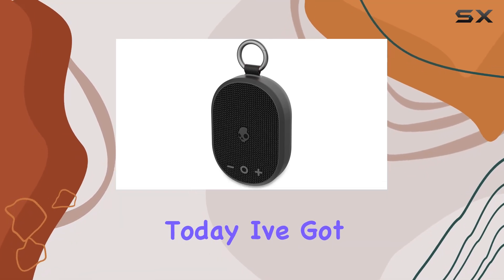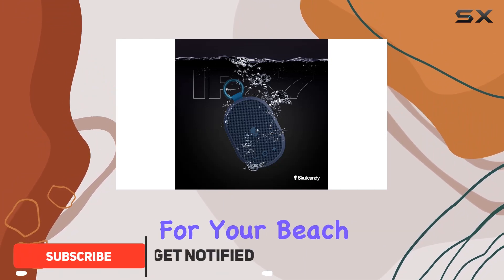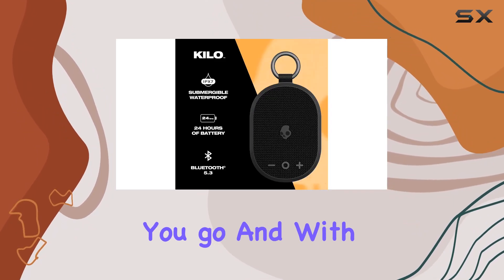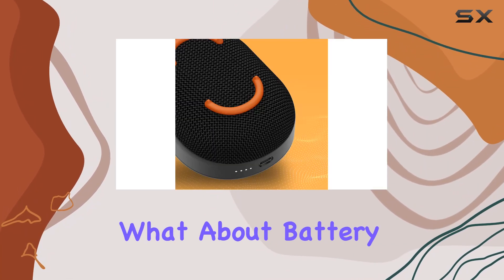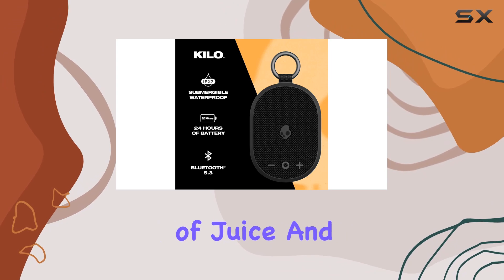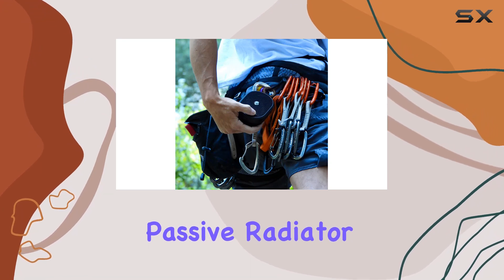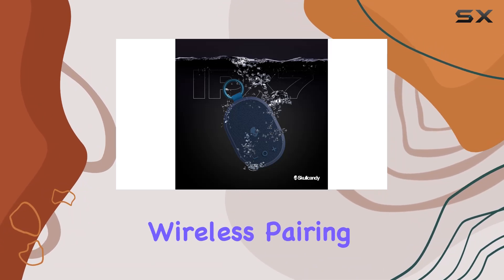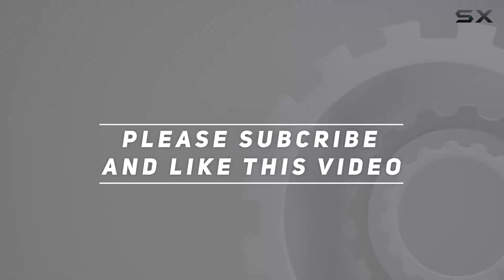reviewSkullcandy Kilo Wireless Bluetooth Speaker - The Ultimate Outdoor Companion!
Skullcandy Kilo Wireless Bluetooth Speaker - The Ultimate Outdoor Companion!

0:00 Intro
0:06 Review

Things that we mentioned in this video:
Skullcandy Kilo Wireless Bluetooth : B0C679L51J